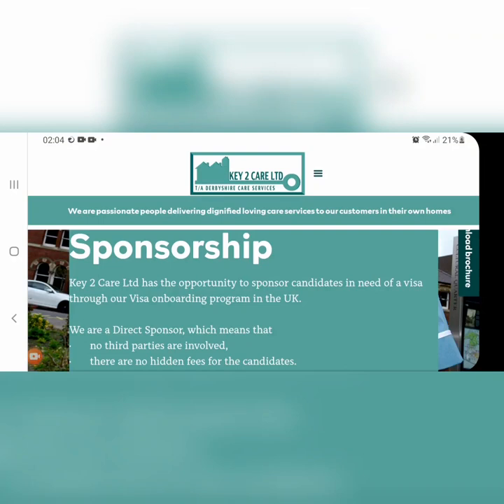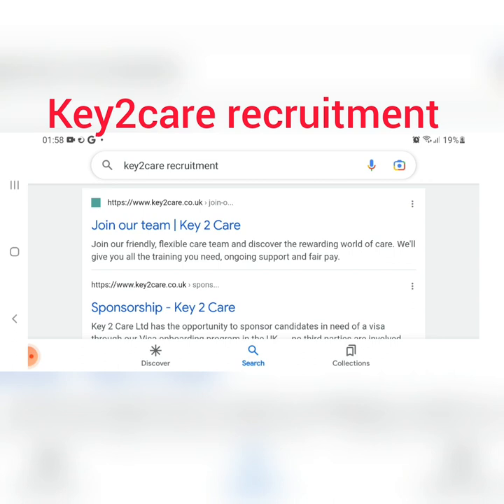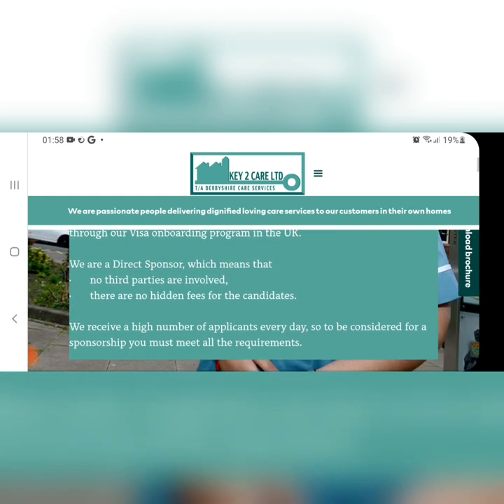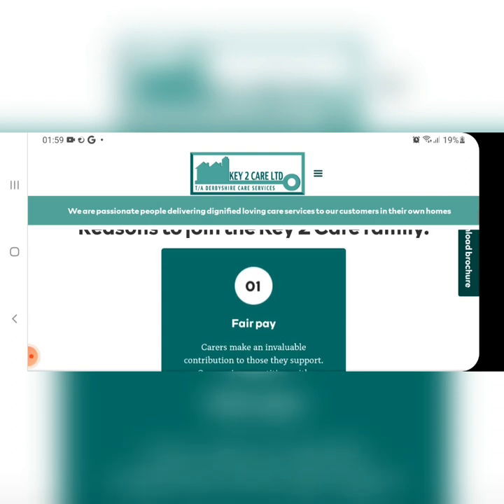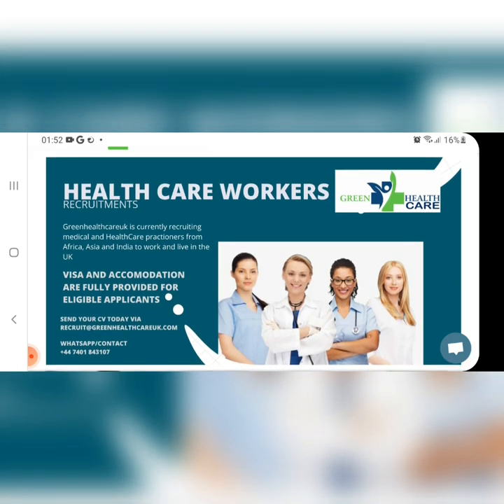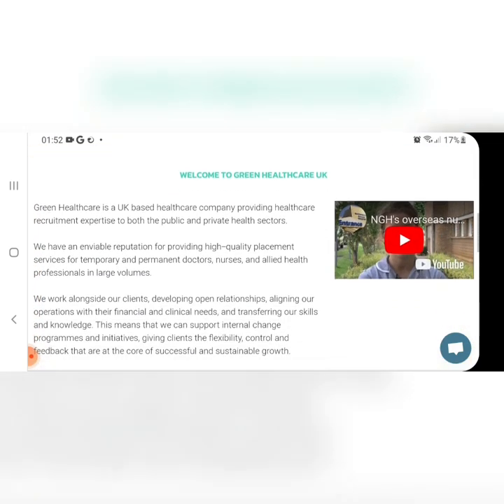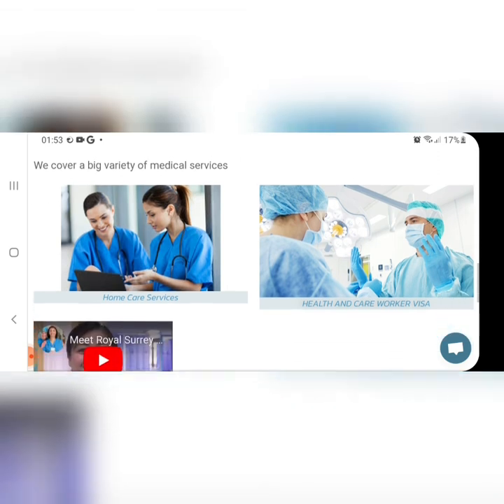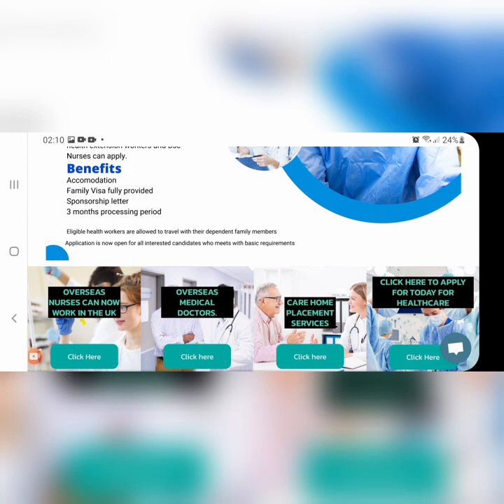care homes currently recruiting with full visa sponsorship for international applicants.